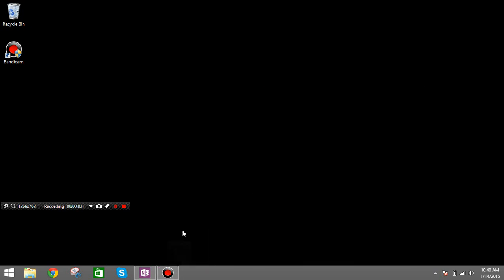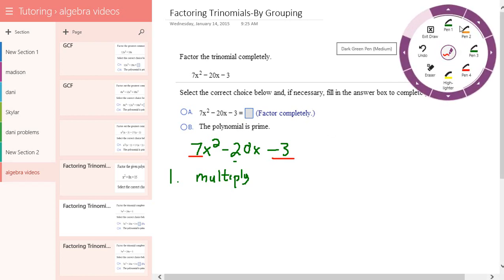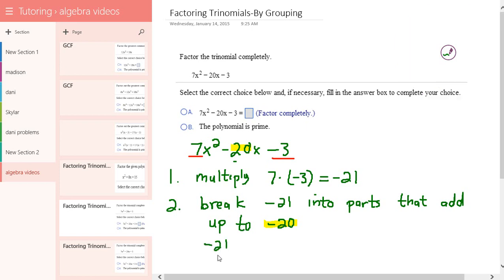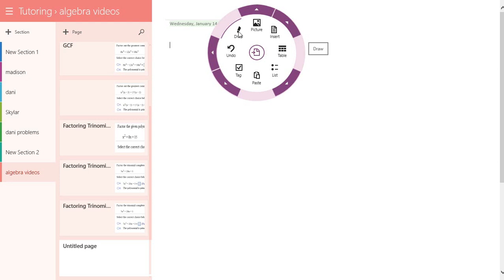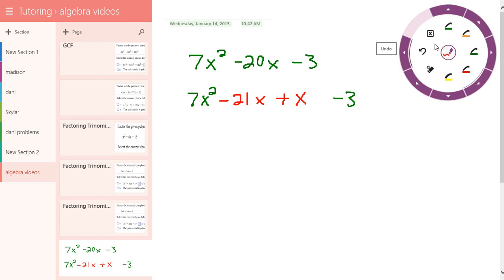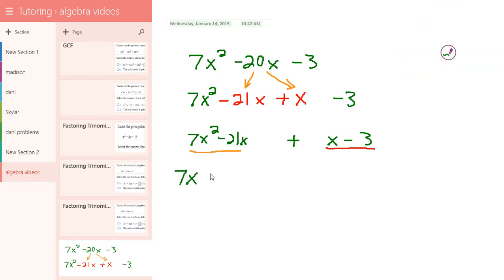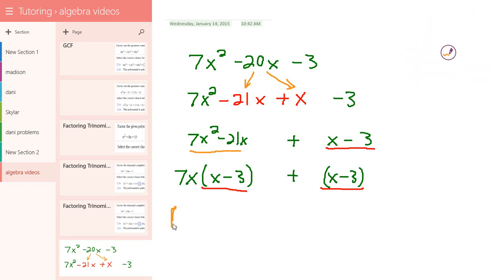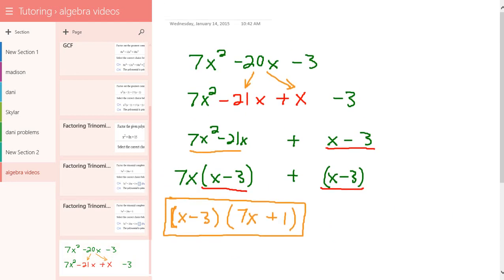Factoring trinomials part 2